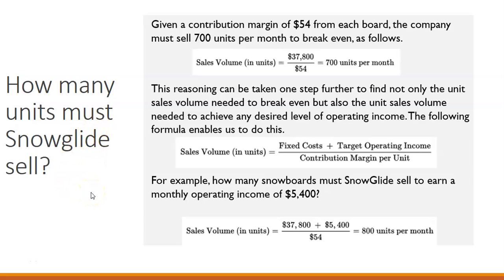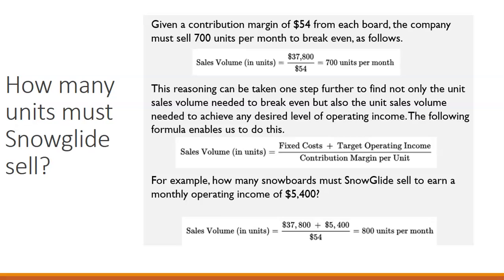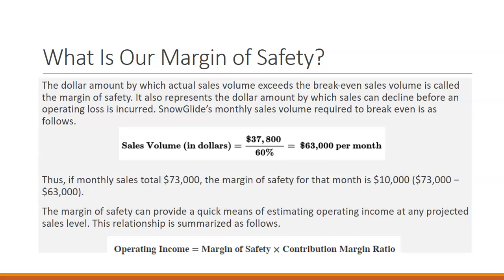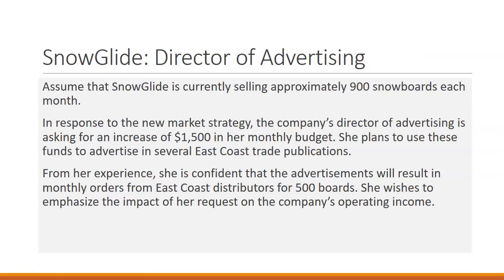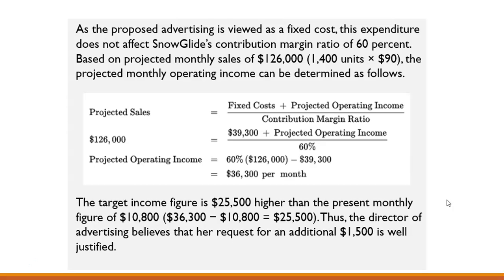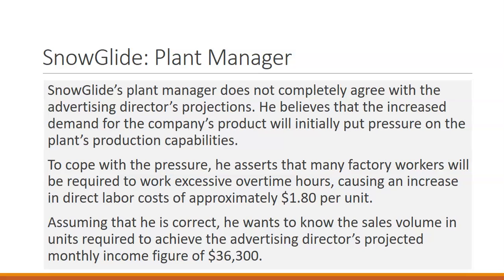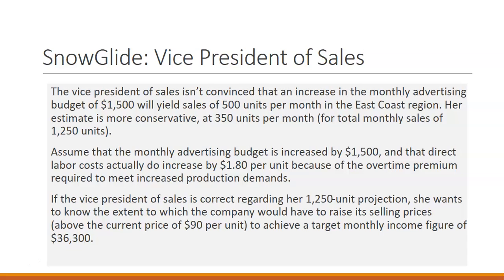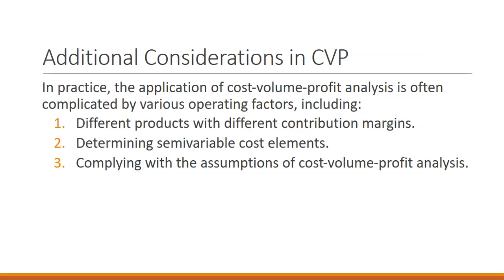AC 122 Chapter 20 Video 3